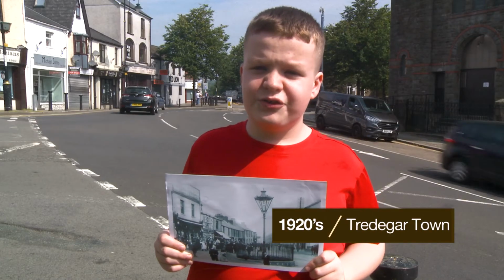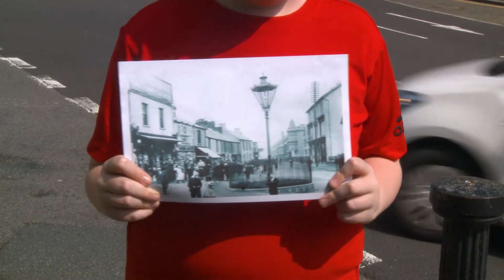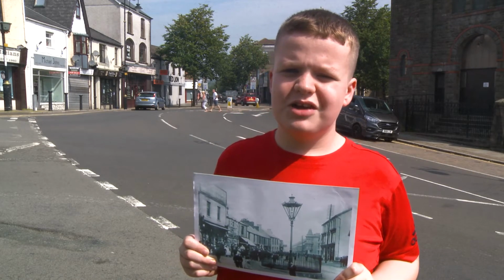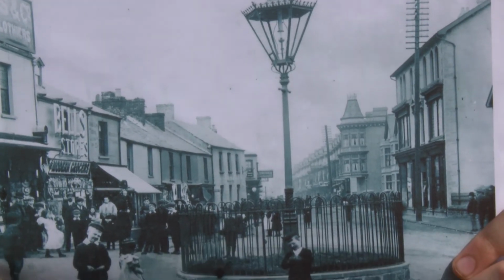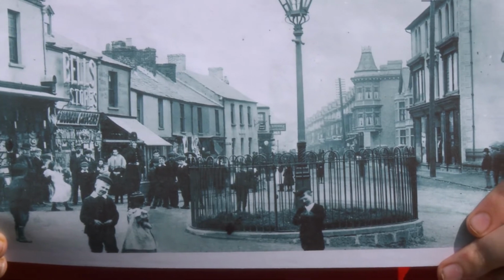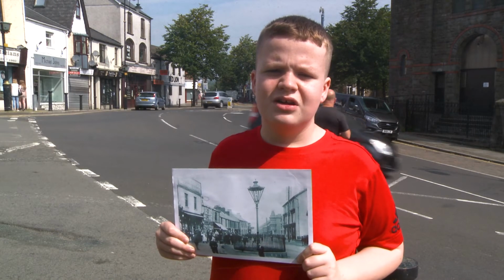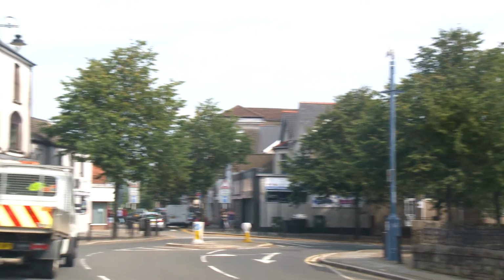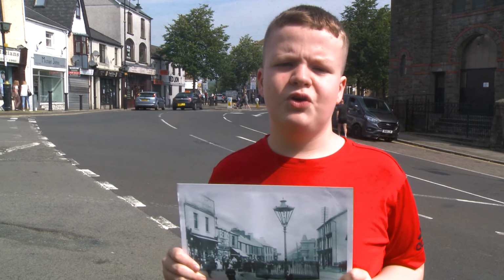Tredegar Town 1920's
Looking at a photo from the 1920's Tredegar at the top end of the town